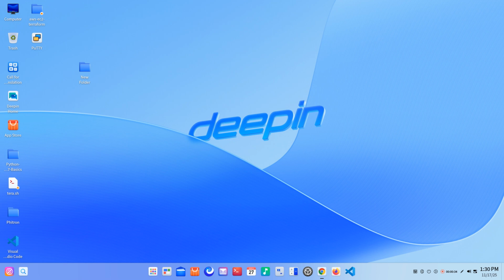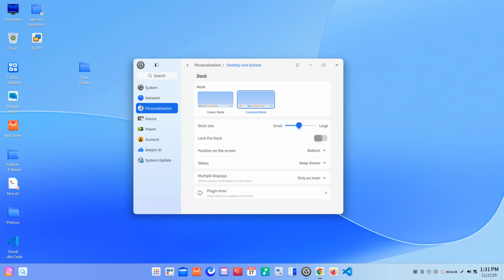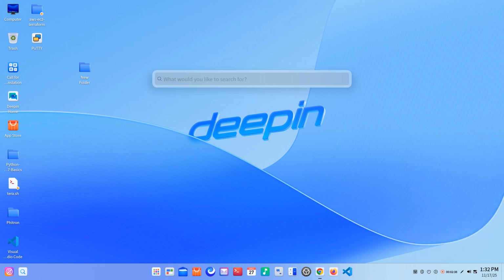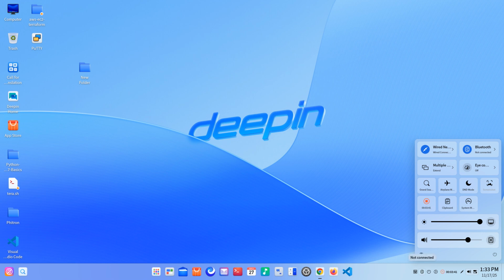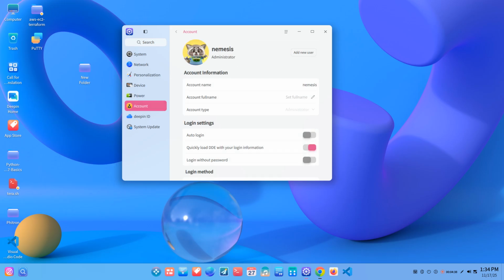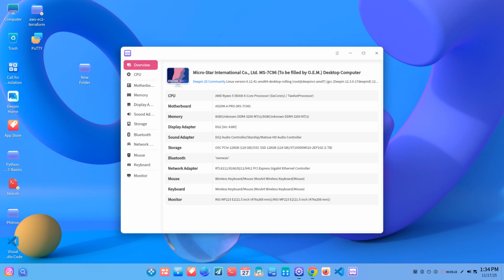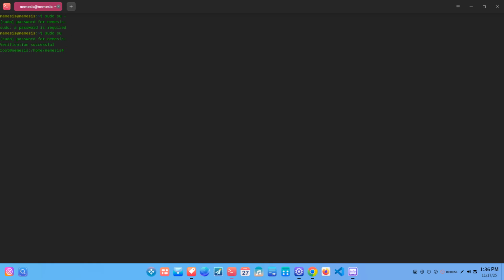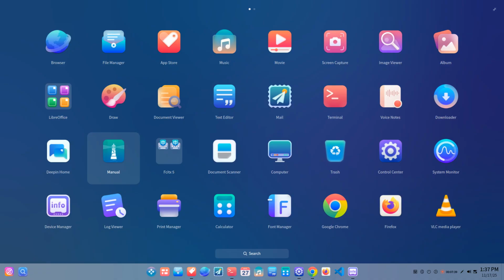Deepin Linux Review 2025 – The Most Beautiful Linux Distro?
Experience the beauty and power of Deepin Linux in this full overview video!
In this review, I explore the user interface, performance, app ecosystem, customization features, and overall user experience of the Deepin desktop environment.

Whether you're a beginner or an advanced Linux user, Deepin offers a polished, elegant, and highly intuitive operating system inspired by modern design principles.

🔹 What’s covered in this video:
– Installation & system requirements
– Deepin Desktop Environment (DDE)
– New features in the latest release
– Built-in apps & App Store
– Performance & stability
– Pros & cons
– Who should use Deepin Linux?